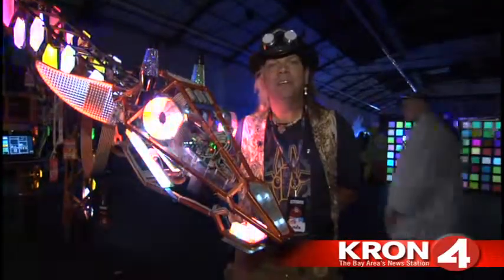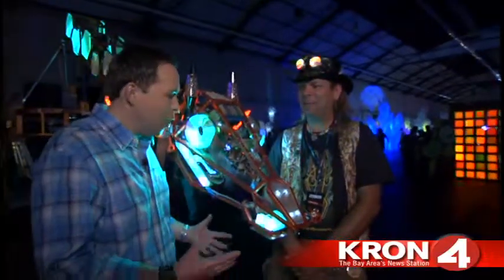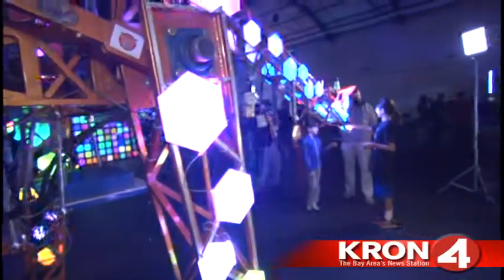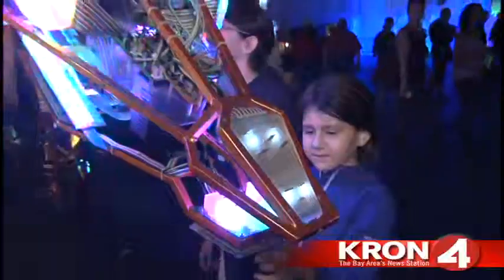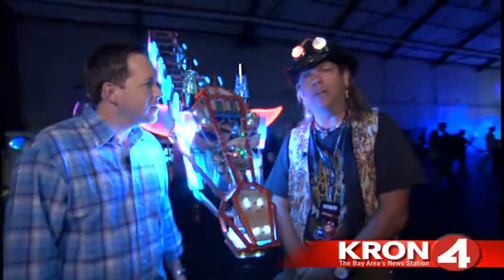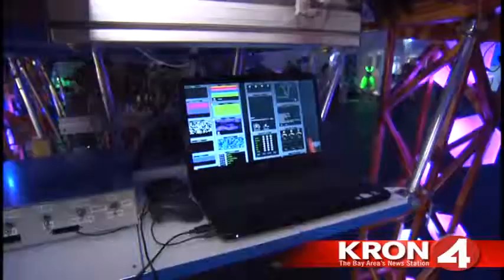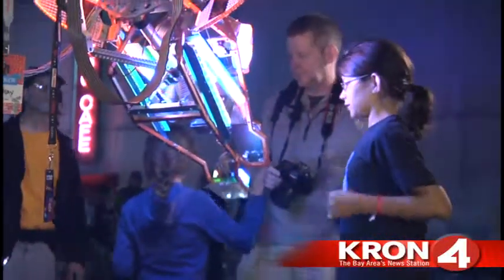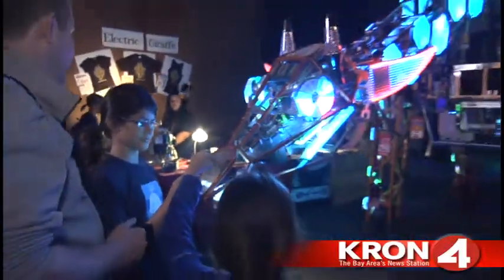Maker Faire Madness: ELECTRIC GIRAFFE PROJECT